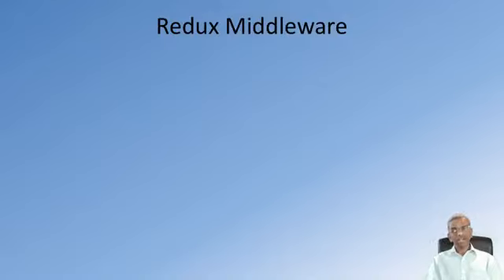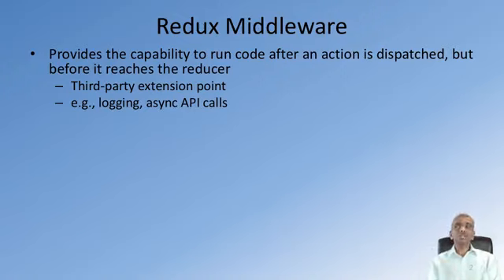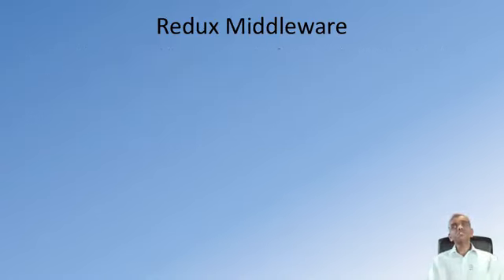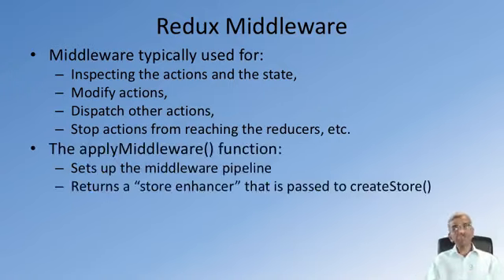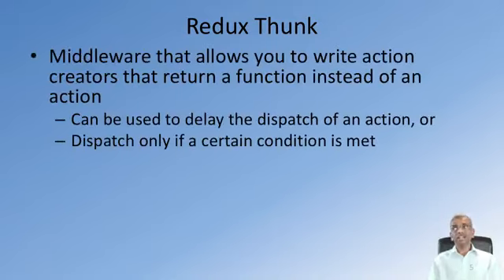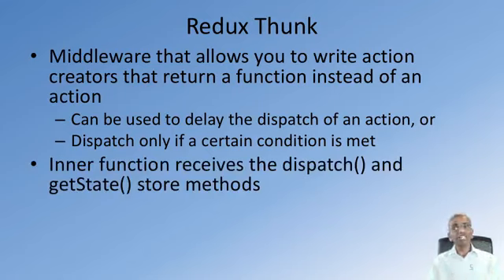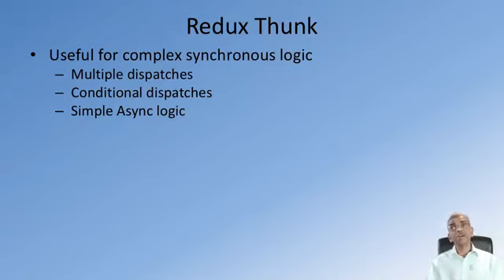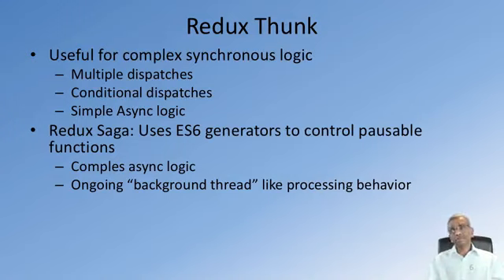52. Redux Thunk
52. Redux Thunk